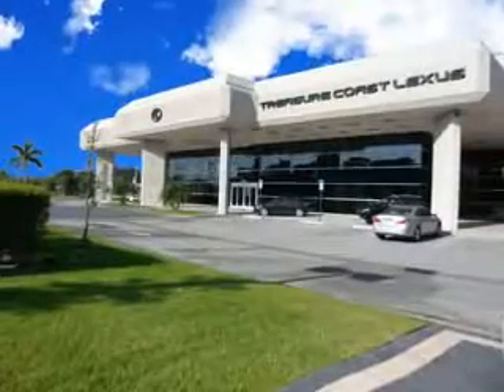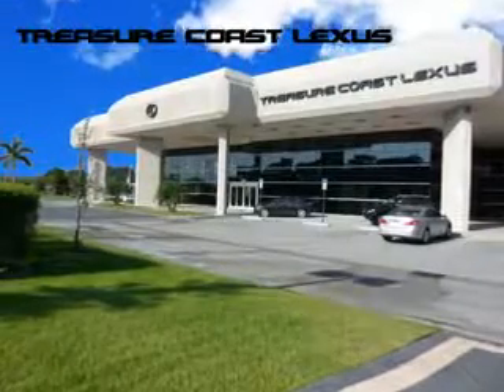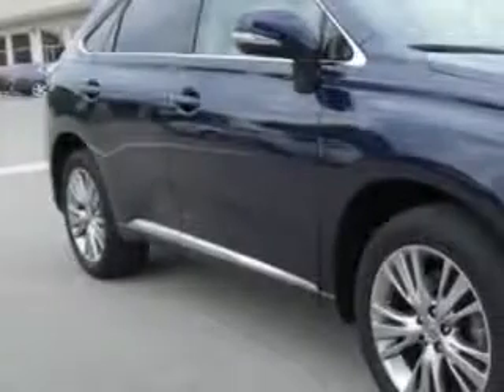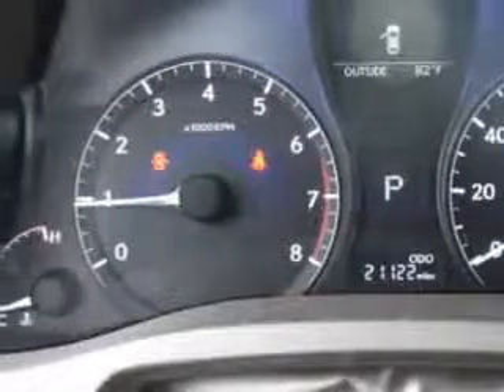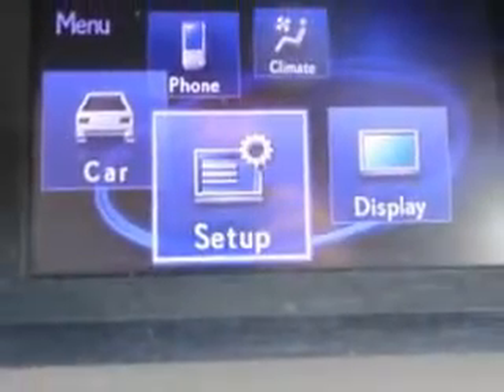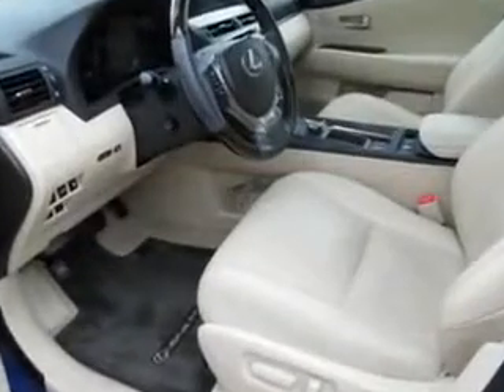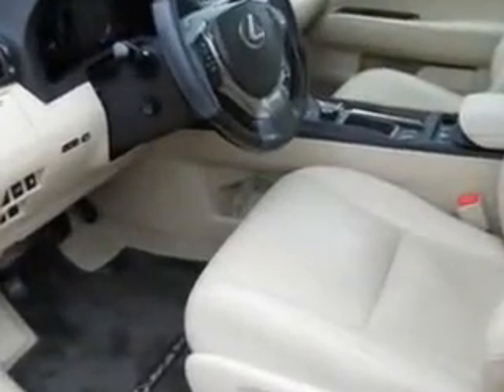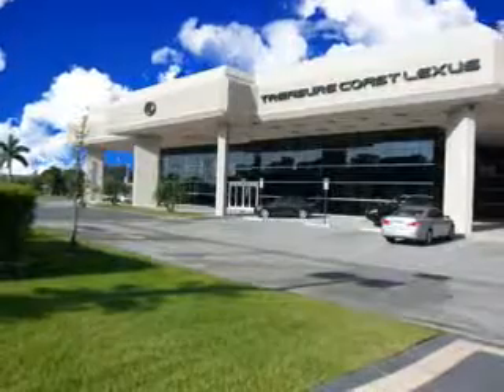2013 Lexus RX 350 Treasure Coast Lexus Fort Pierce, FL 34982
Lexus RX Ready for the very best? Let Treasure Coast Lexus show you what luxury really means. Imagine driving this Blue Lexus Rx 350 SUV, equipped with a 6 Cylinder engine and an automatic transmission.
MILES: 21,122
VIN:2T2ZK1BA8DC090616

5121 U.S. Hwy 1
Fort Pierce, Florida 34982